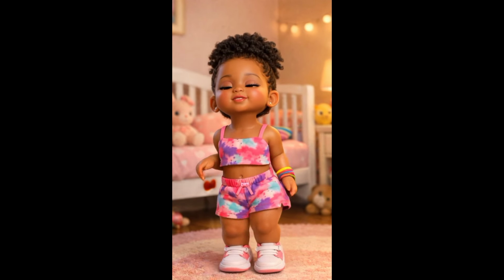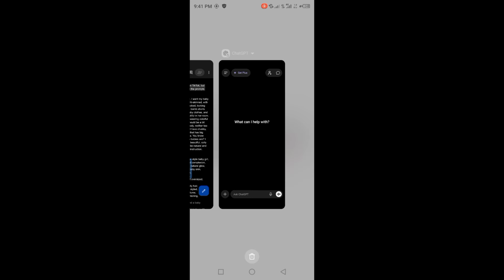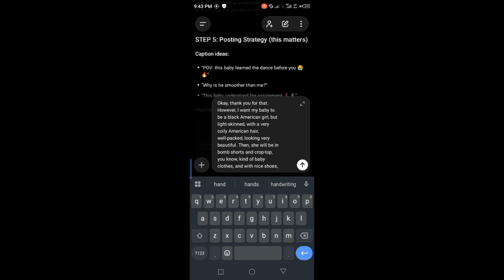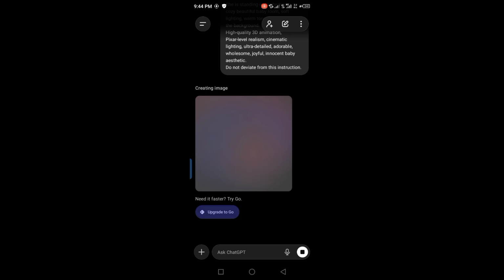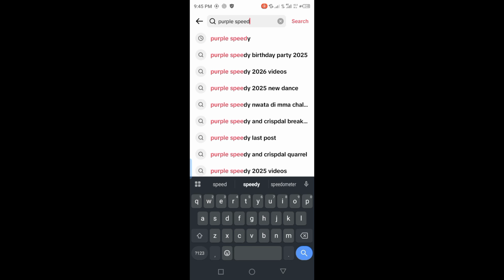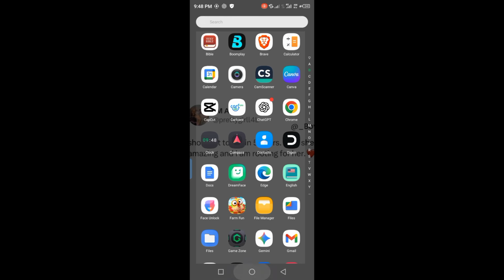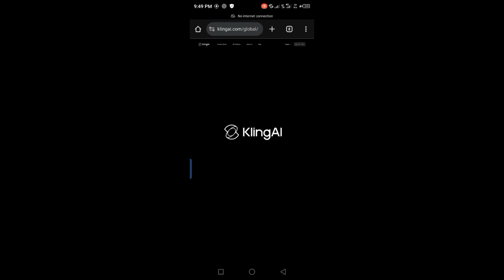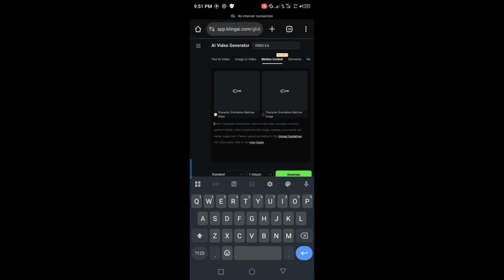Create trending AI Dancing Baby Videos for FREE/How to do AI Dancing Baby Videos with Viral Music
This video shows how to create AI dancing baby videos for free using simple AI tools, step by step. You’ll learn how to generate realistic AI baby characters, animate AI baby dancing videos to viral music trends, and sync movements perfectly for YouTube Shorts, TikTok, and Instagram Reels. This AI dancing baby tutorial is beginner-friendly and explains how creators are using this viral AI baby trend to get massive views through AI video creation, YouTube automation, and short-form content in 2026. If you’re searching for ai dancing baby, ai baby dancing video tutorial, how to make viral ai videos, or free ai video generator, this video covers everything you need to start and grow fast with AI content.